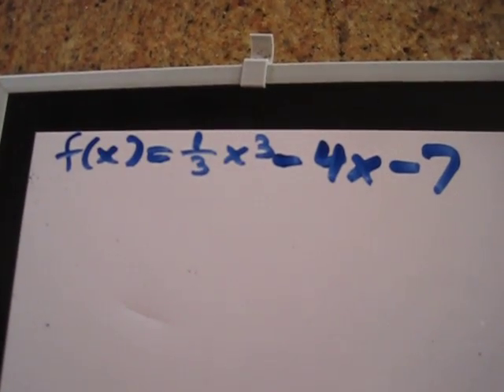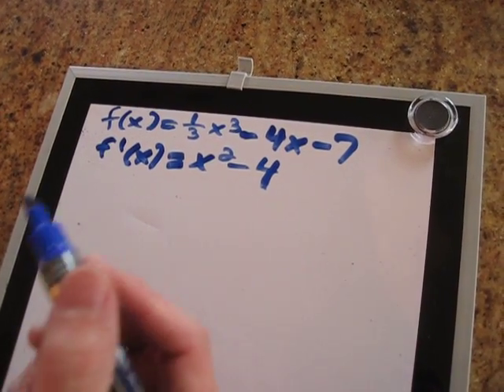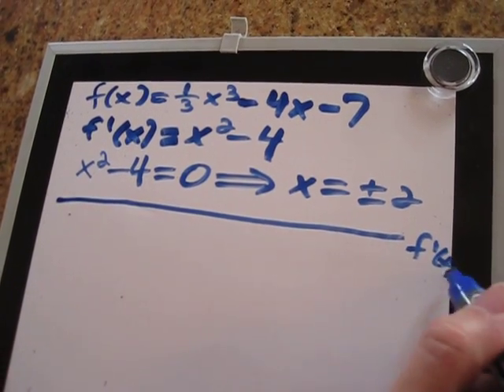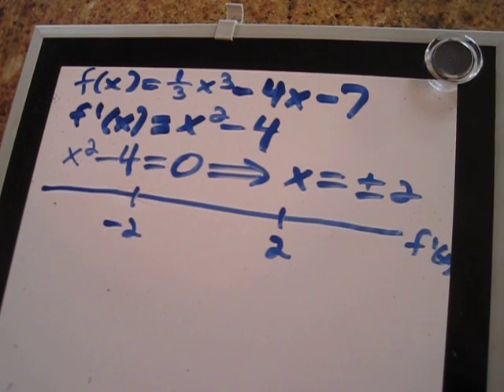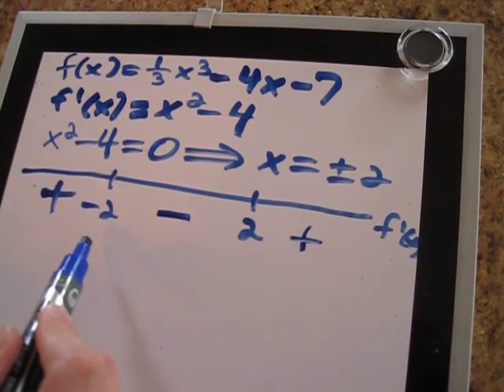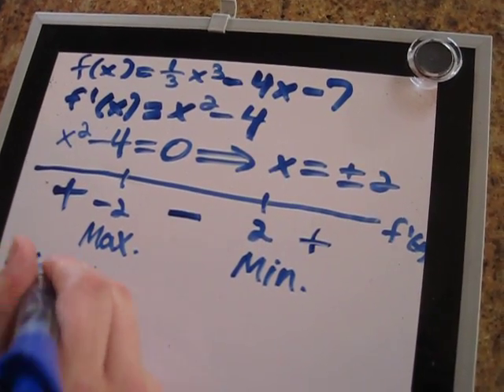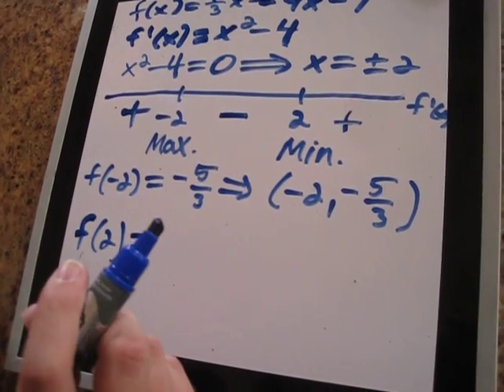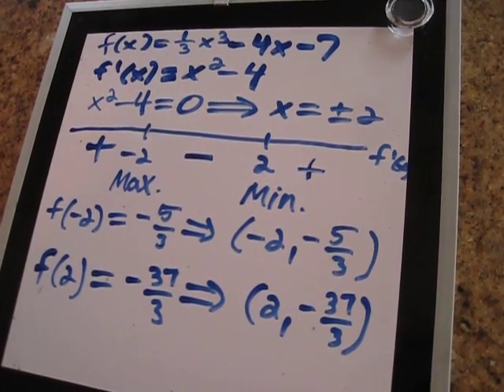First Derivative Test Example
This video gives an example of how to use the first derivative test to find local extrema.